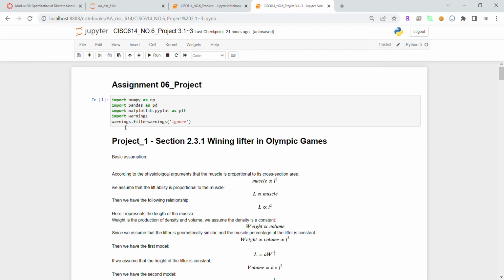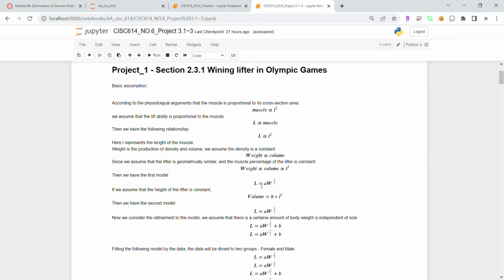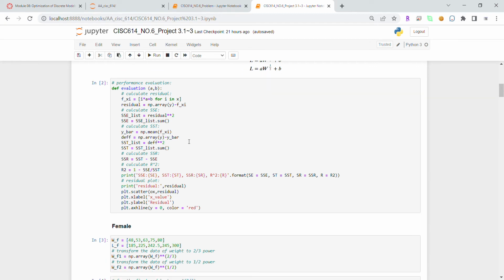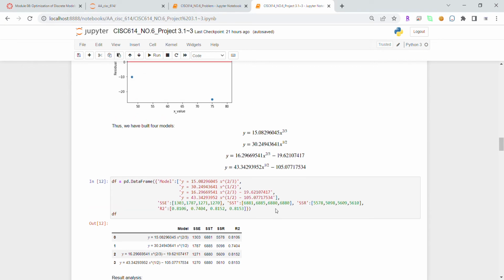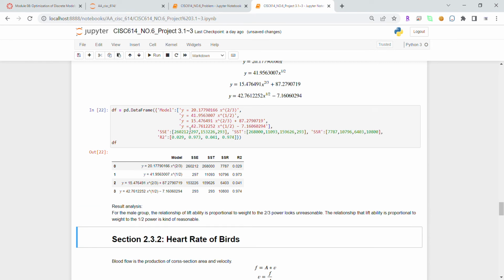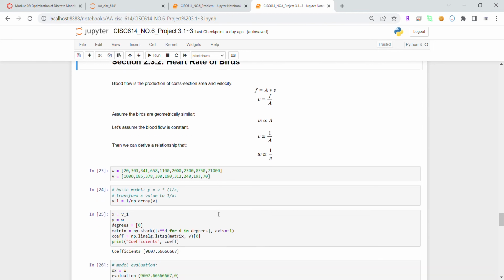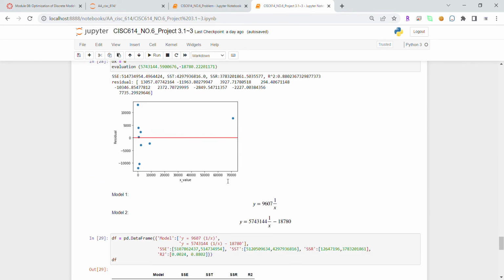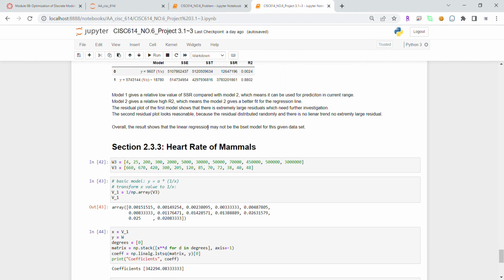CISC614 NO 6 Project 3 1~3 Jupyter Notebook Google Chrome 2022 06 29 19 42 18